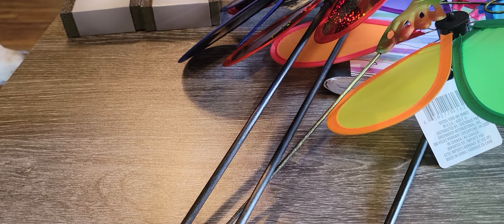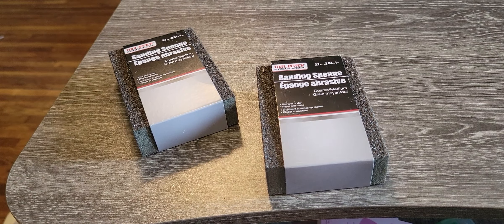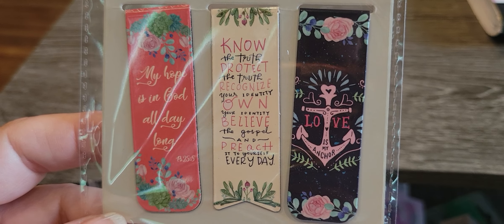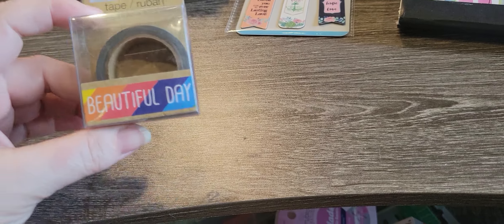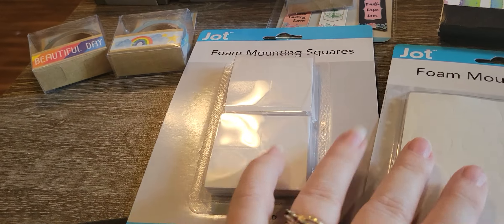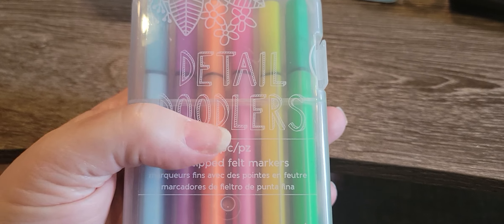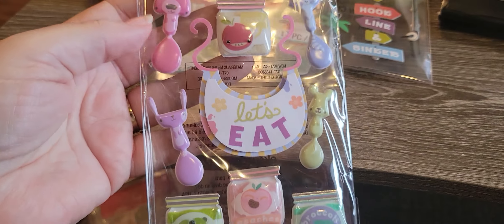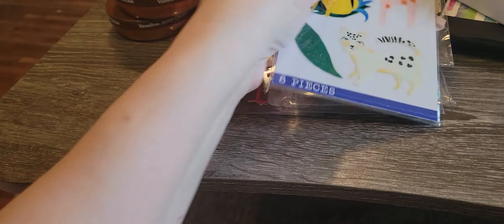$Tree & $General Haul